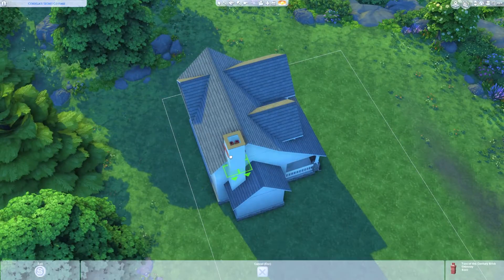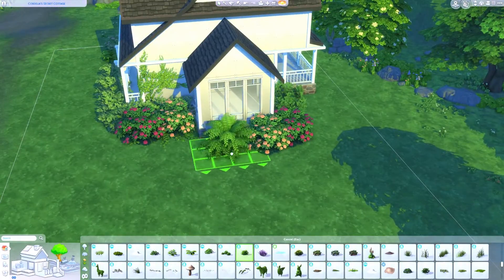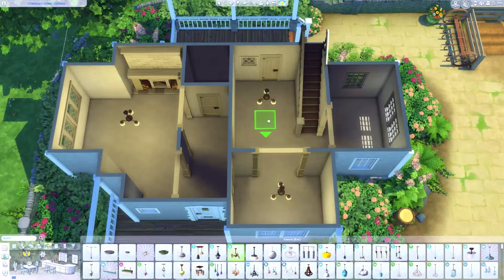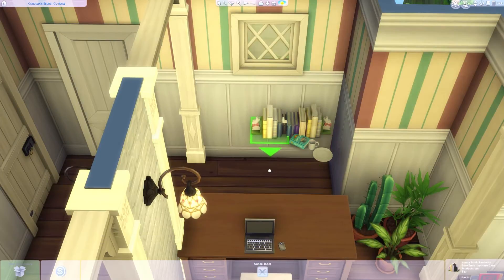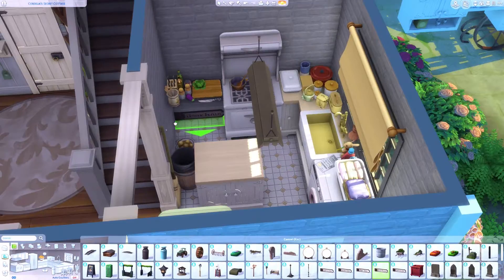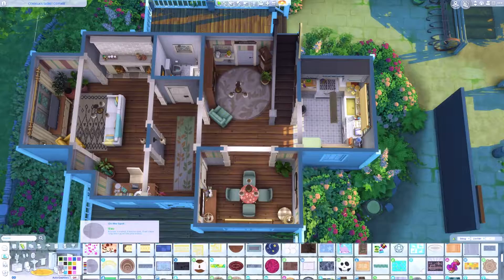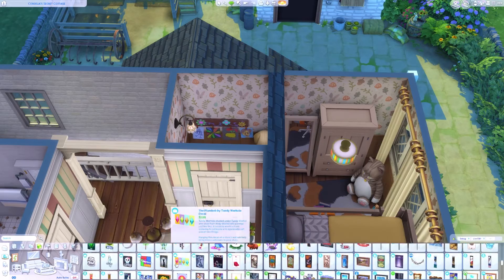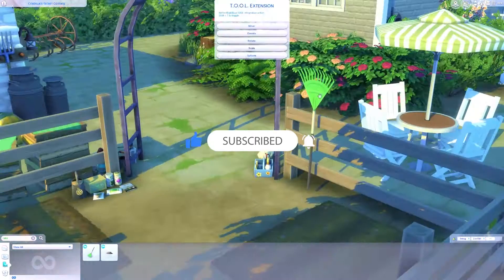🐮 // Family Cottage | TS4 Speed Build | NO CC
Hi there! Apologies for the long delay since my last video, but I'm finally back! We're building the cutest family cottage using the new Expansion Pack Cottage Living!

🚀 💙    ❨ U S E F U L  I N F O ❩
➤ No CC/Mods
➤ Available on the Gallery - ID: laursimming
➤ Remember to use bb.moveobjects on before placing into your game!
➤ "SimSationalToo" - No CC Gallery Artwork, check out her Gallery!